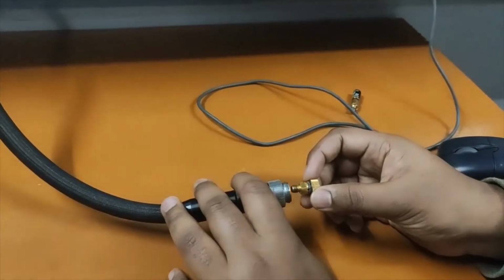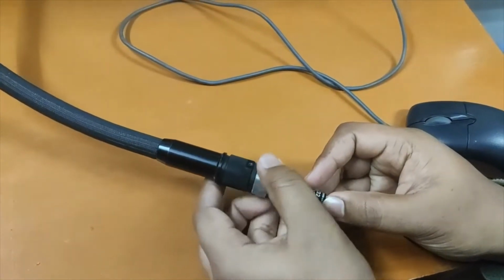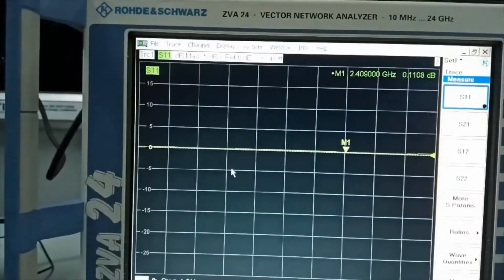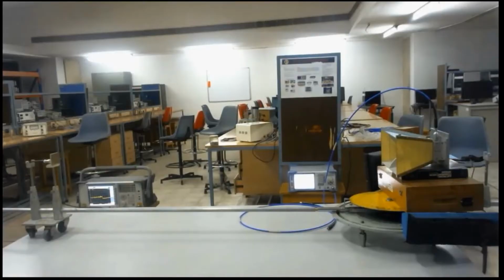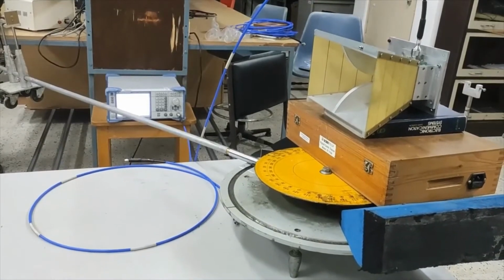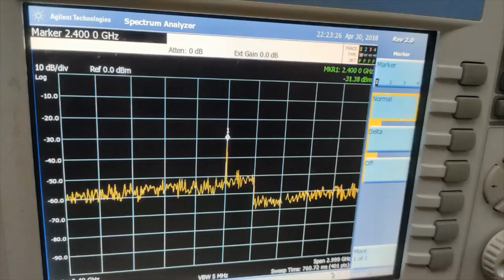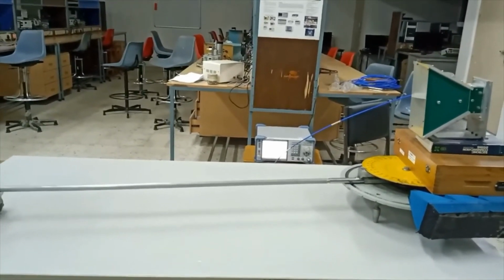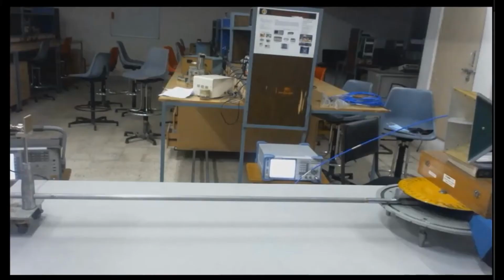EE548 Exp 4: Microstrip antenna measurements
EE548 Exp 4: Microstrip antenna measurements: Demonstration (Speaker: Sonu Kumar (Tutor ))